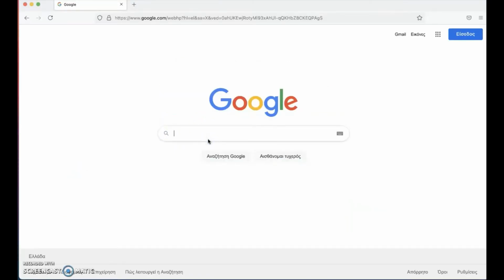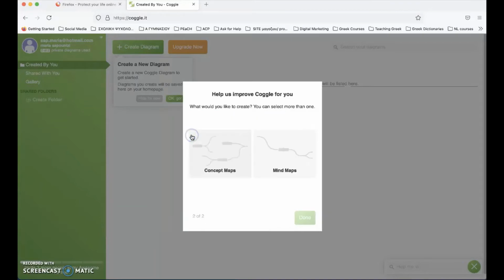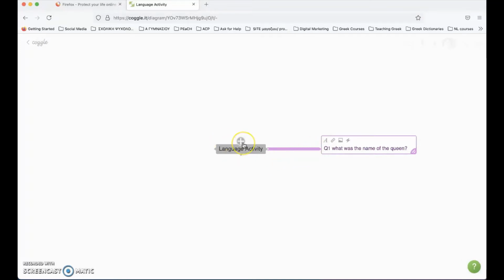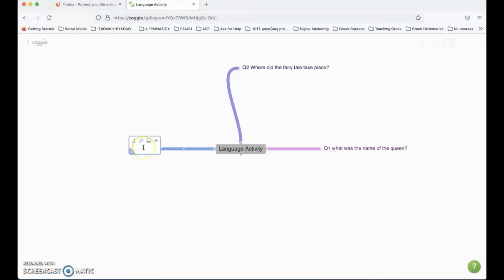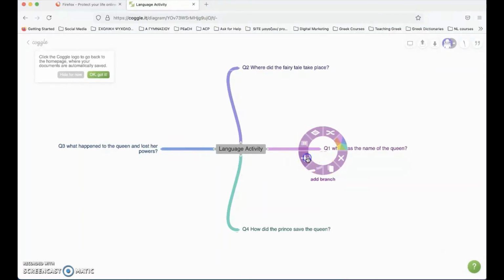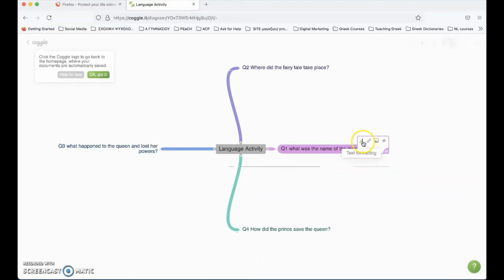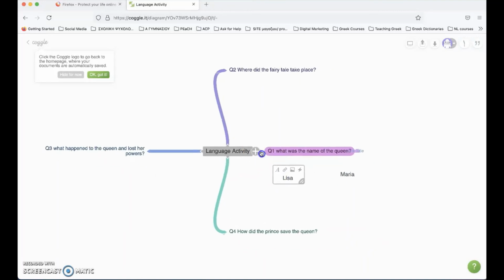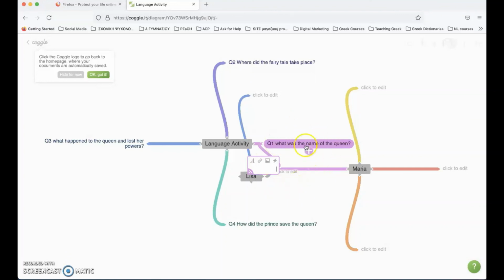IO4 Assessment Tutorial 2 Use Coggle to give informal feedback/assessment with flow charts